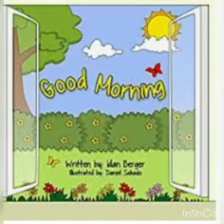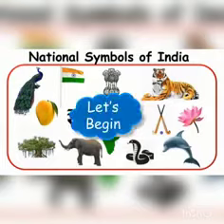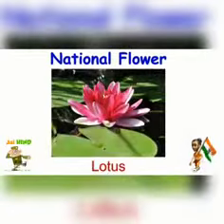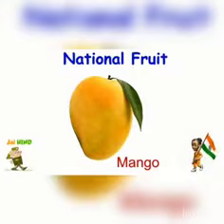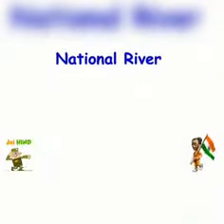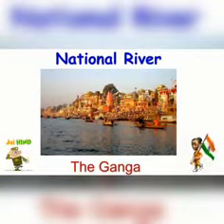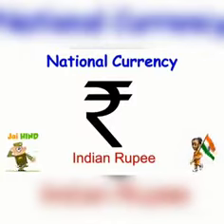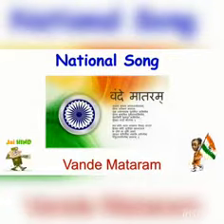EVS | National Symbols